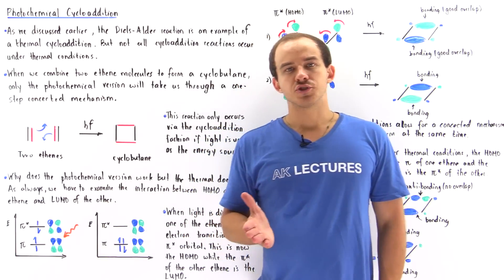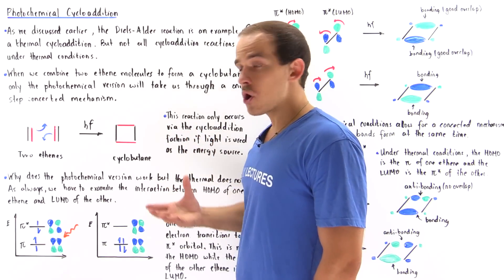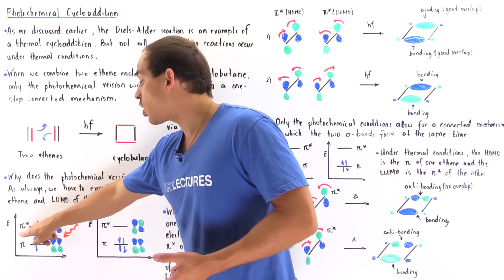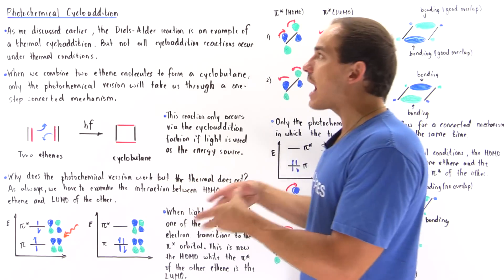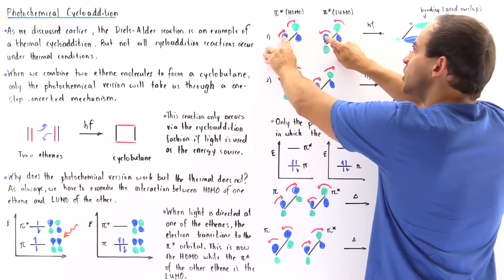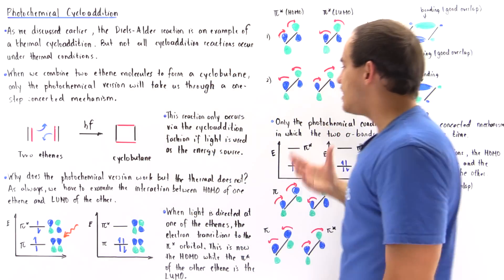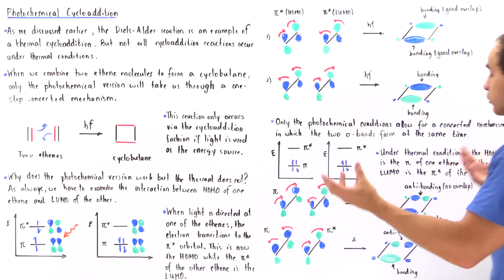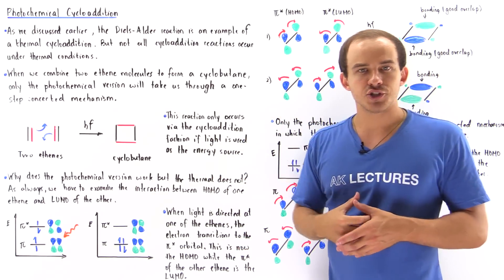Photochemical (2+2) Cycloaddition Reaction